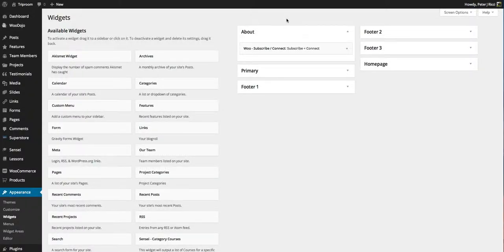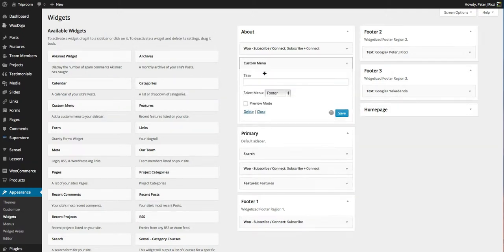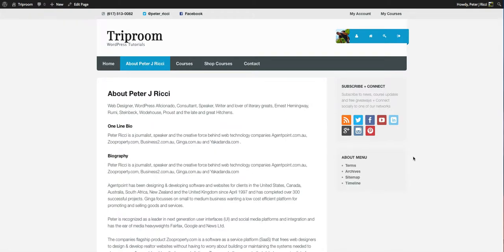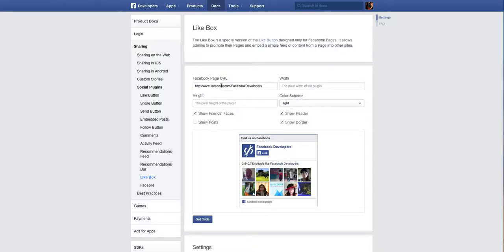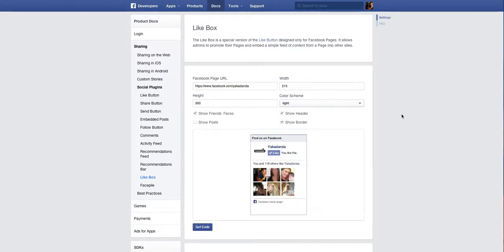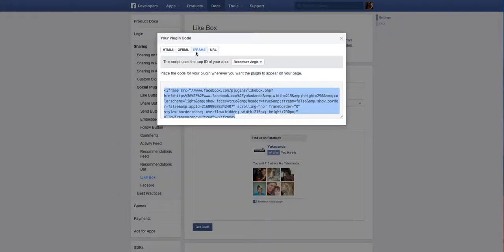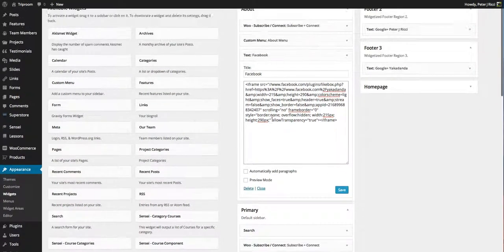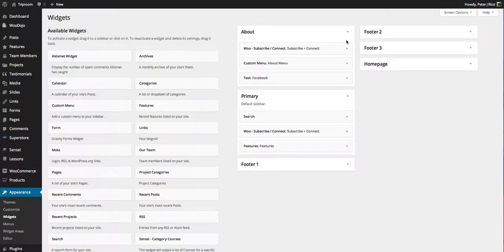WordPress Widgets Using Widgets